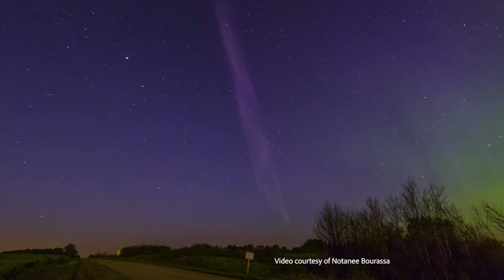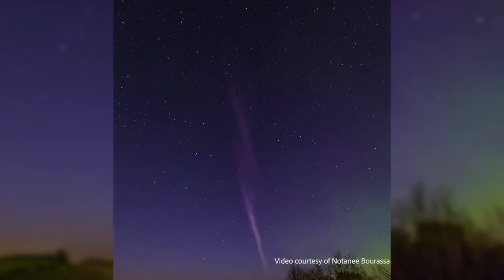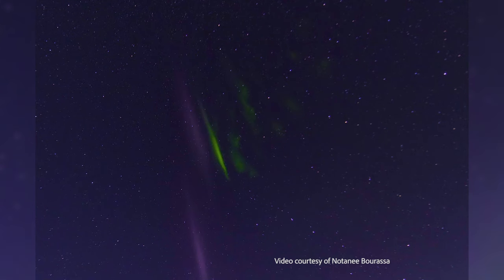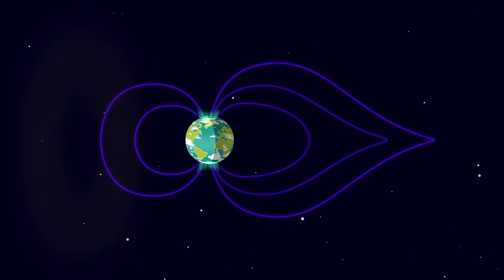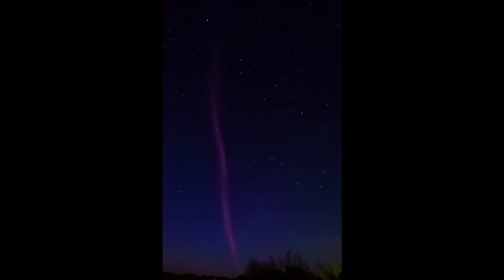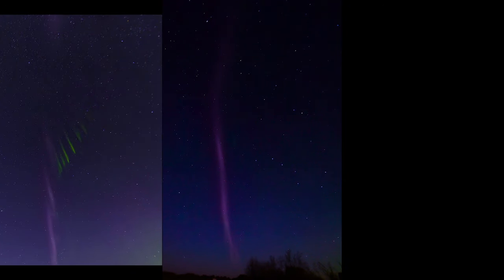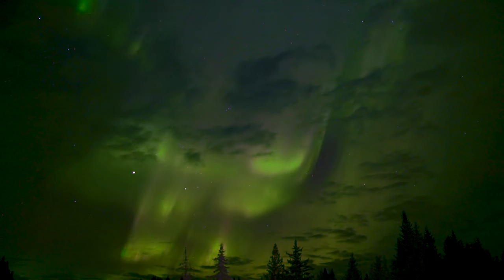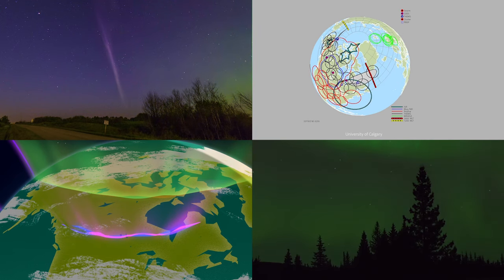The Aurora Named STEVE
For the first time, scientists have ground and satellite views of STEVE (short for Strong Thermal Emission Velocity Enhancement), a thin purple ribbon of light. Scientists have now learned, despite its ordinary name, that STEVE may be an extraordinary puzzle piece in painting a better picture of how Earth's magnetic fields function and interact with charged particles in space.

The Aurorasaurus team, led by Liz MacDonald, a space scientist at NASA's Goddard Space Flight Center in Greenbelt, Maryland, conferred to determine the identity of this mysterious phenomenon. MacDonald and her colleague Eric Donovan at the University of Calgary in Canada talked with the amateur photographers from the Alberta Aurora Chasers, the people who first captured images of STEVE. Other collaborators on this work are: the University of Calgary, New Mexico Consortium, Boston University, Lancaster University, Athabasca University, Los Alamos National Laboratory, and the Alberta Aurora Chasers Facebook group. Watch this video on the NASA Goddard YouTube channel.